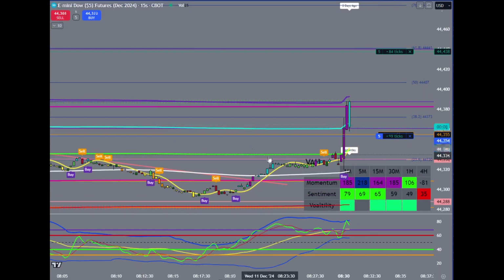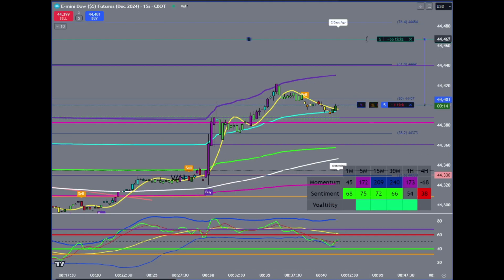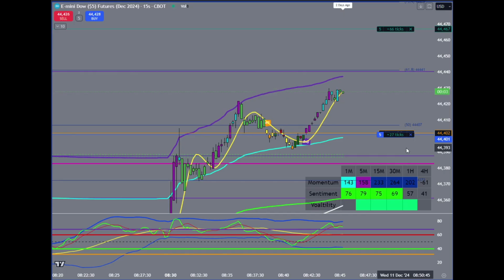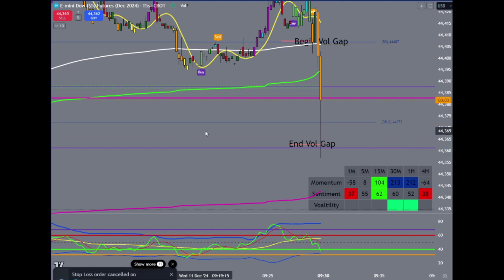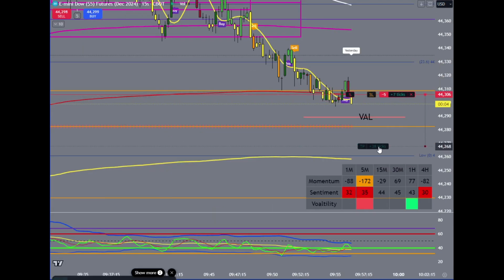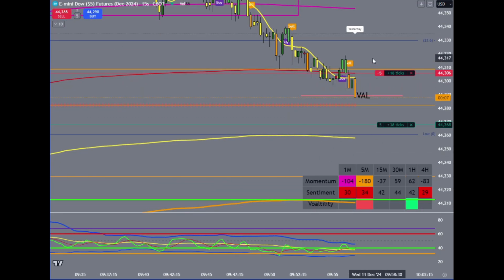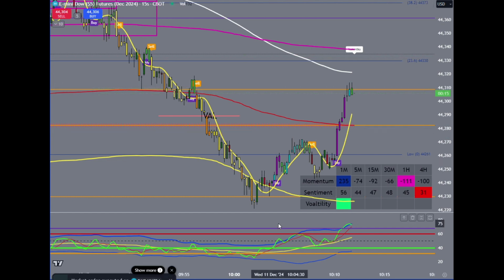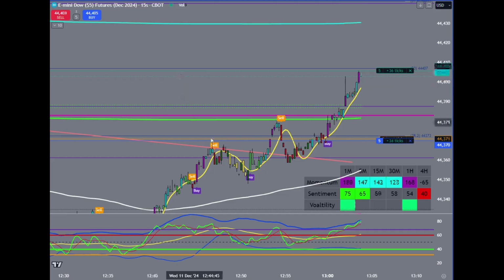INFLATION TRADING SECRETS REVEALED FOR MAXIMUM PROFITS?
Discover the hidden secrets to maximizing your profits when HIGH IMPACT INFLATION NEWS hits the markets!

In this video, we're spilling the beans on the most effective inflation news trading strategies that will give you an edge over other traders.

From identifying and navigating volatile market conditions, we'll cover it all.

Whether you're a seasoned trader or just starting out, this video is packed with actionable insights and expert advice to help you thrive when HIGH IMPACT news is hitting and how to use MARKET GENERATED NUMERIC DATA in REAL TIME to lock wins!

So, what are you waiting for? Watch now and start building your wealth in uncertain times!